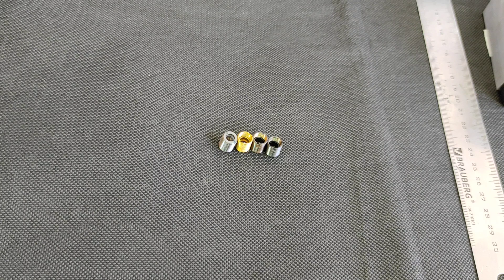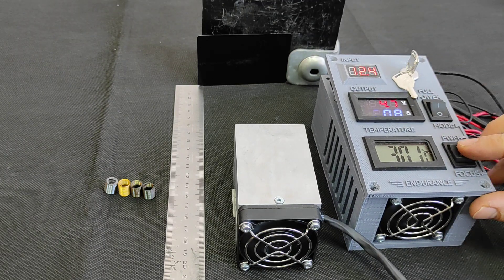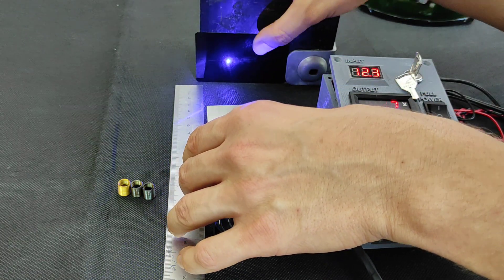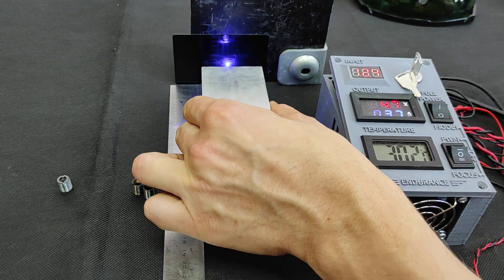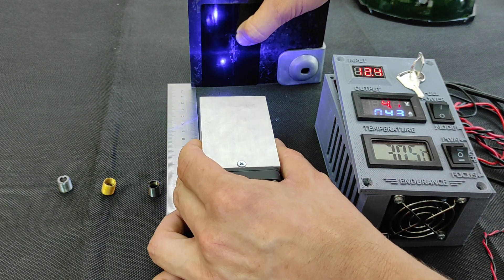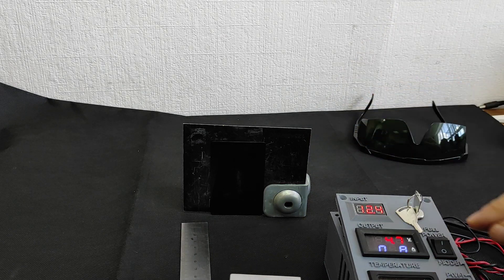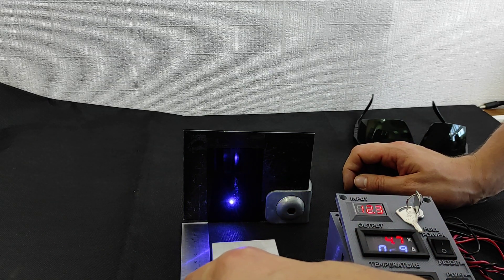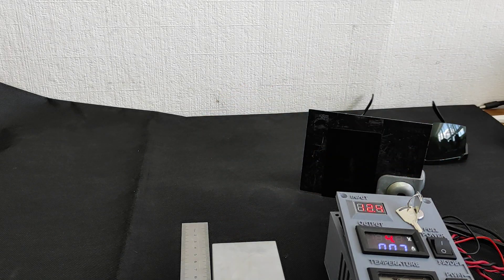All you need to know about laser lens: testing 3 element, G2, G7, G8. Setting up a perfect focus.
All you need to know about all 4 types of laser lens pack from Endurance lasers.
3 element / G2 / G7 / G8 lenses

How to install them properly.
Setting up a perfect focusing.

(all you need to know about focusing the laser)

and leave comments under this video!